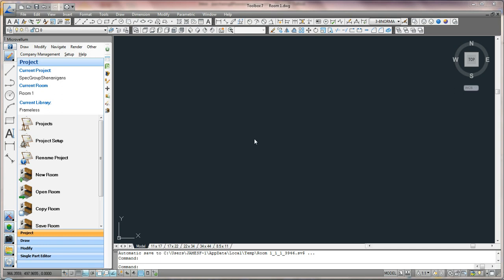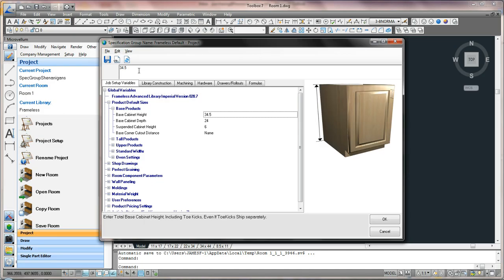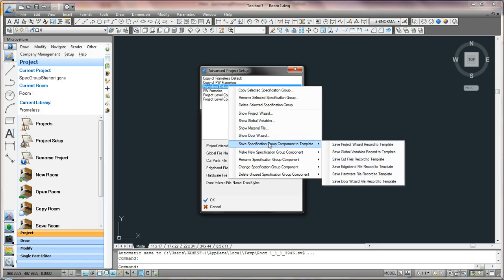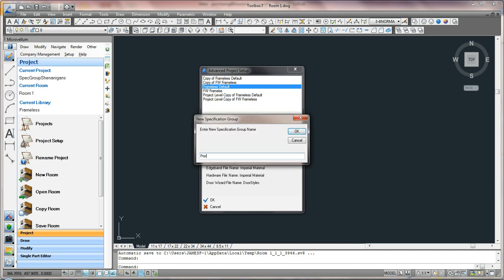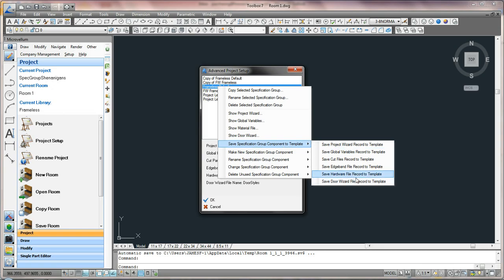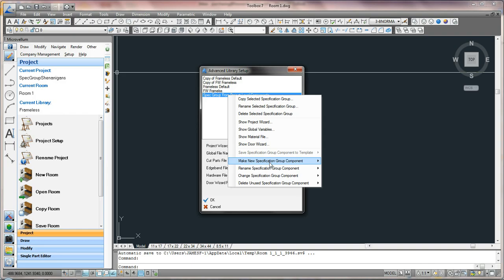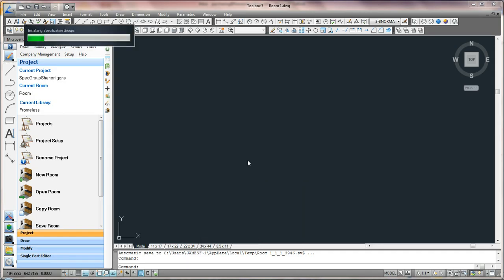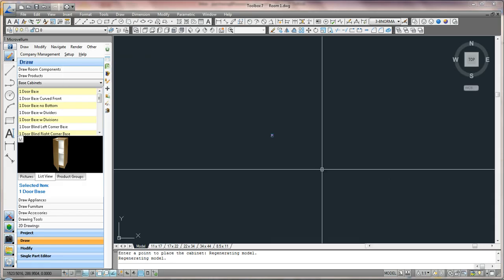SpecGroupFromProjectLevelComponents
This video shows the altering and saving back to the template of project level specification group component files.  It also shows the creation of a new specification group using those files.